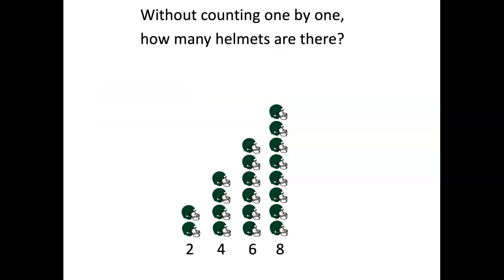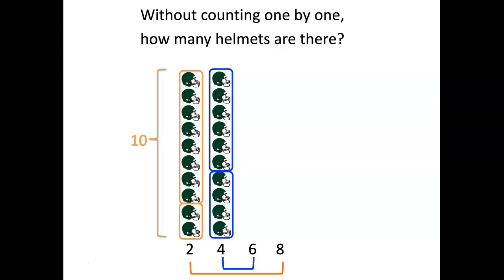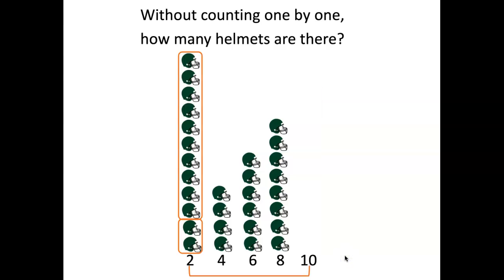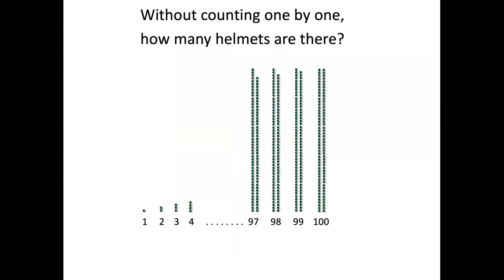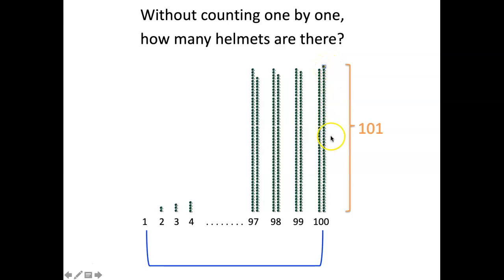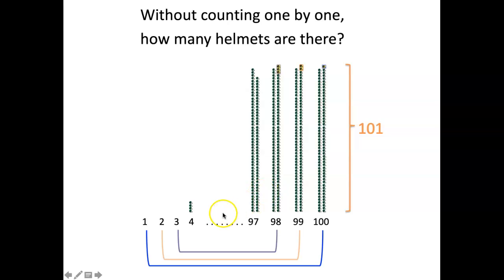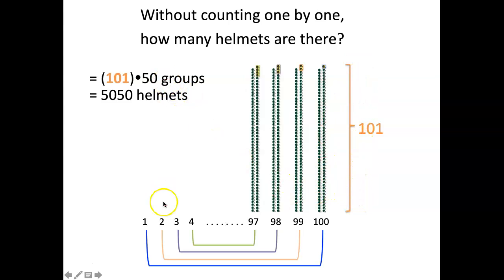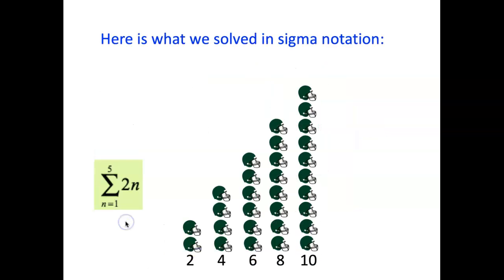Arithmetic Series Formula